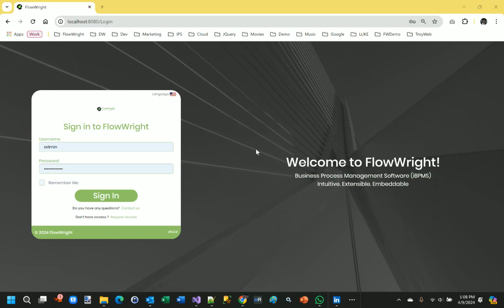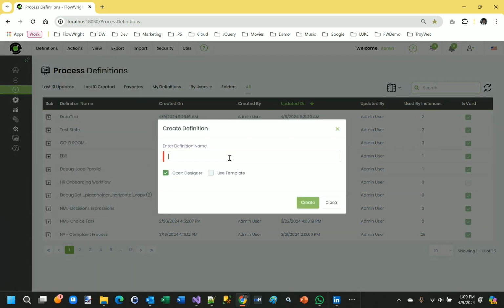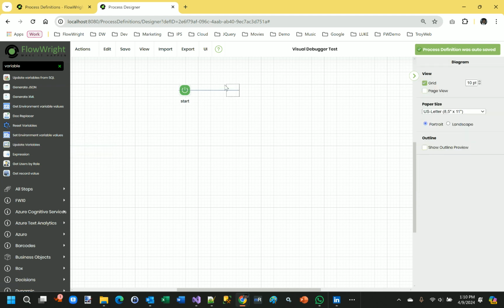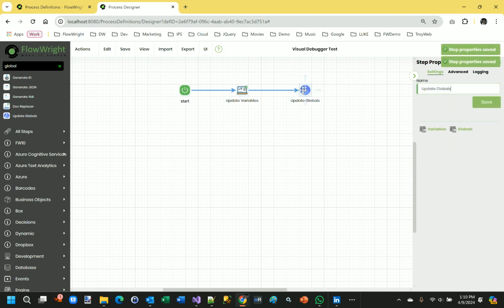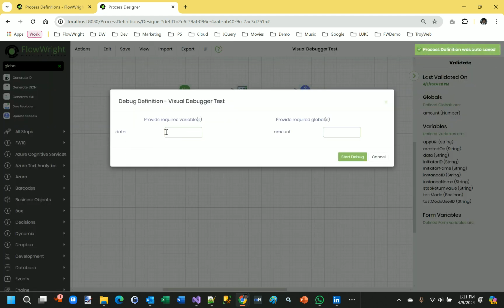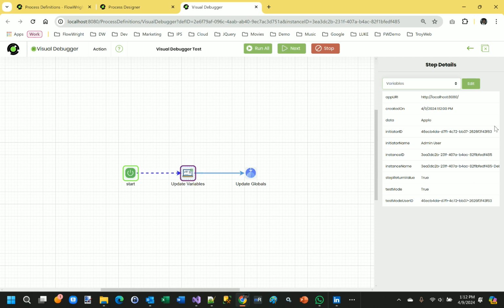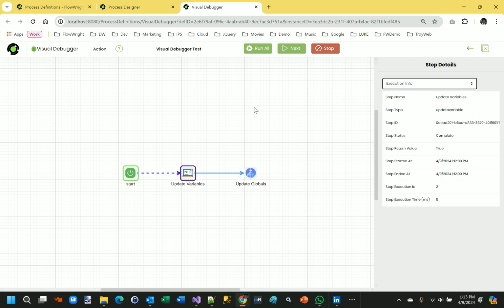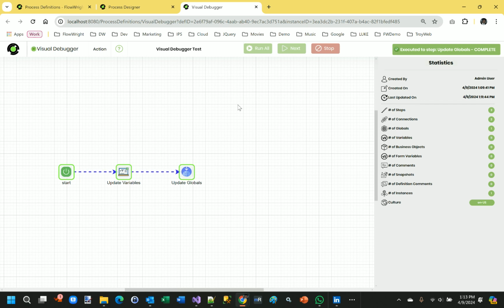FlowWright v10.2 Visual Process Debugger